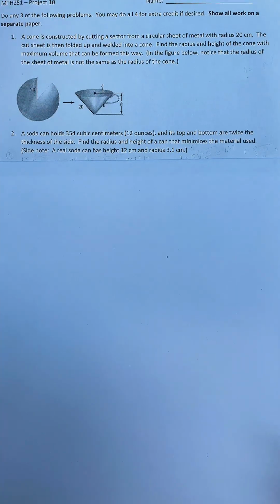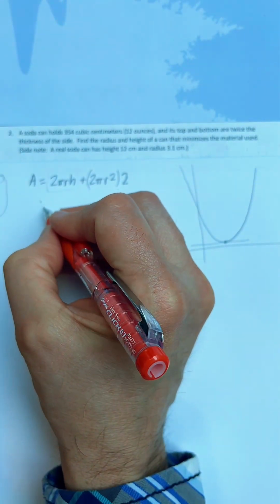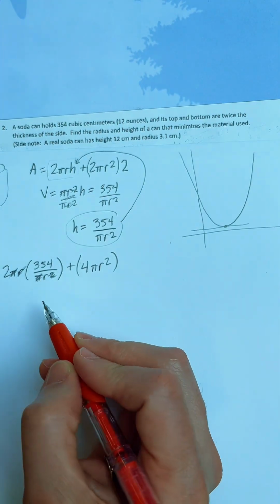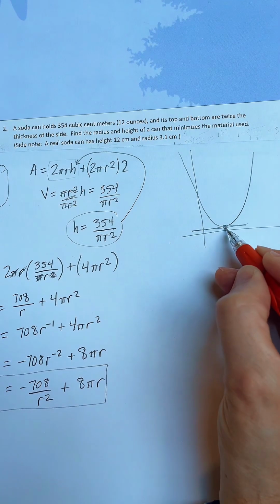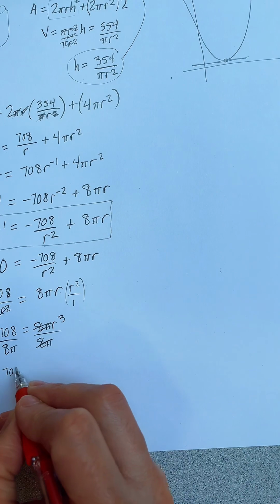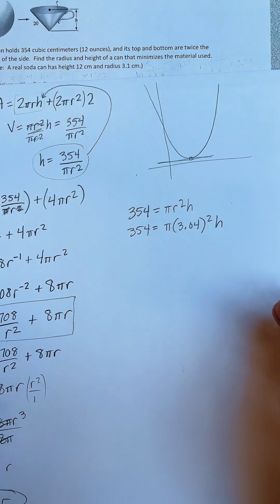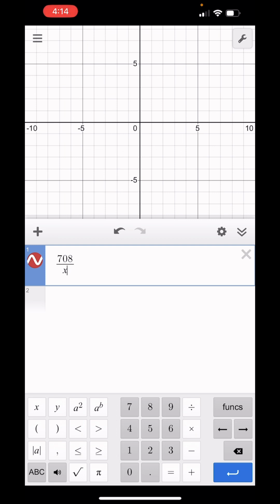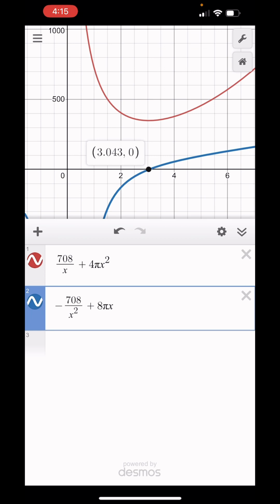MATH 251 - Calculus Soda can problem - minimize materials to make the can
In this problem we use calculus to figure out the dimensions of a soda can that minimizes the material to make the can.